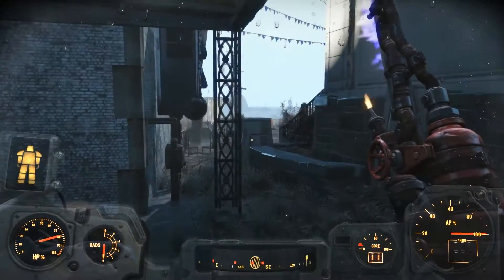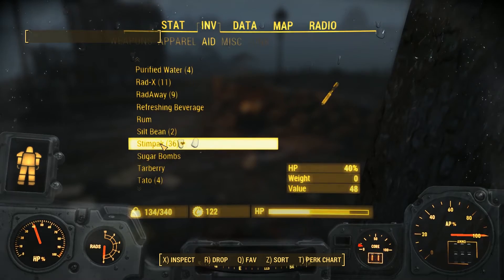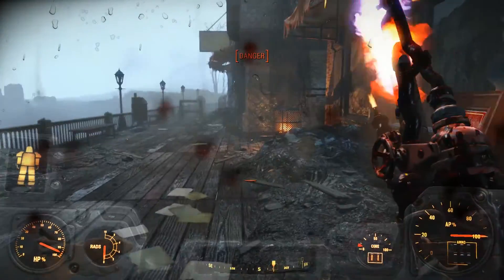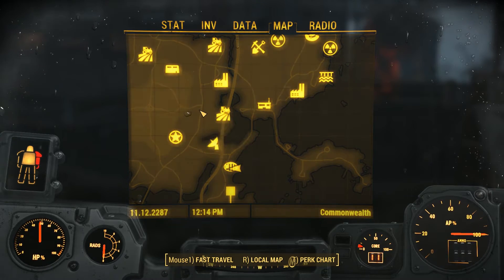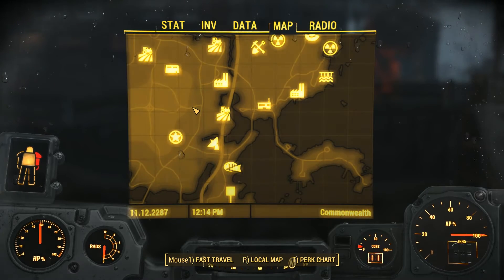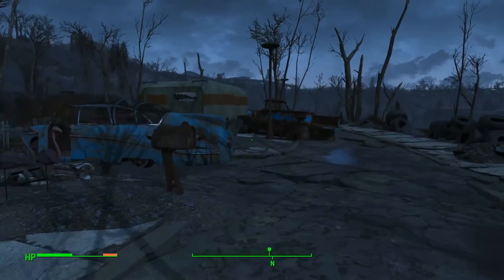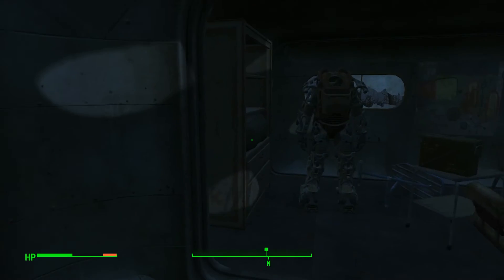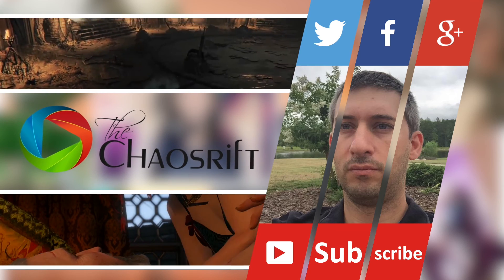Fallout4 The Shishkebob (Weapon) and Obtaining Fiddlers Green Power Armor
Another Quick and Dirty video (getting straight to the point) illustrating the really fun melee weapon: Shishkebob. It slices, it dices and rips power armored opponents and Synths apart. It's obtained via the rather difficult Forge questline that I quickly cover near the end of the segment.

Also if you've visited Fiddlers Green, just south of Sanctuary, you may have noticed a Master locked trailer. Fear not, there's a key and it's in a safe protected by a novice terminal. I've been collecting power armor like it's candy.

PC Equipment:
Microphone: Audio-Technica AT2035
Blue Mics ICICLE Pre-Amp
Graphics Card: eVGA Nvidia GTX Titan X
Motherboard: ASUS Rampage V Extreme